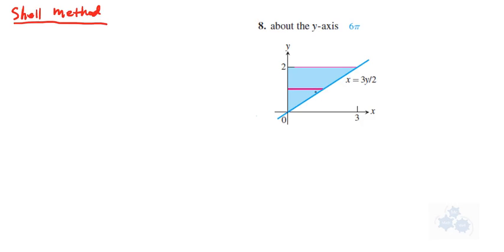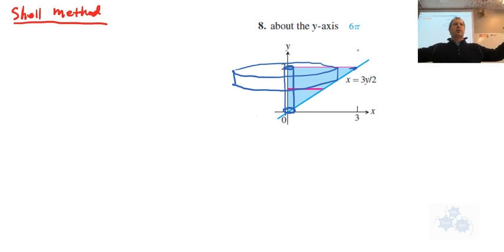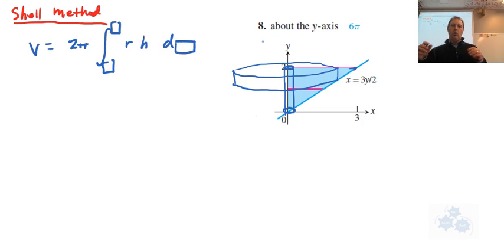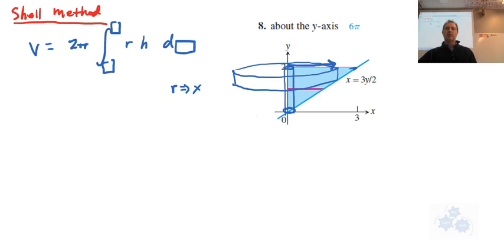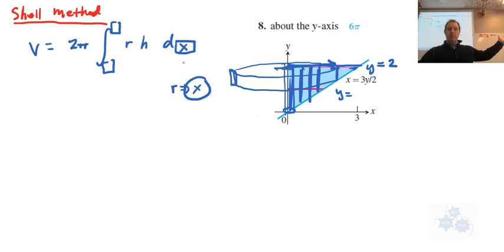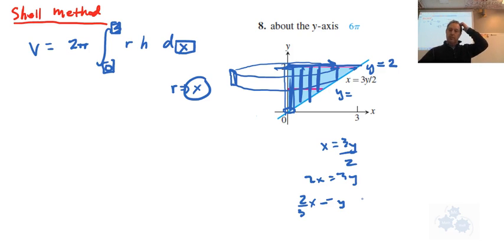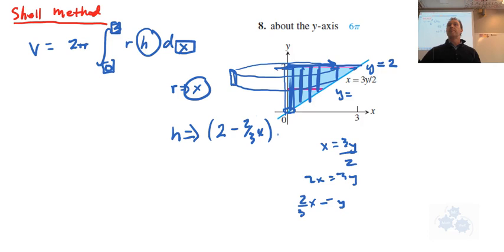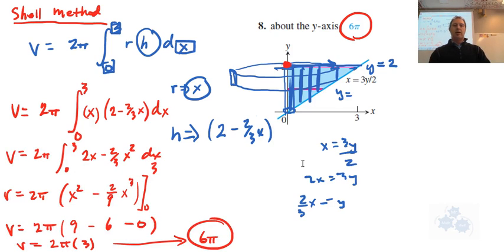AP Calculus 30L Shell method example #2